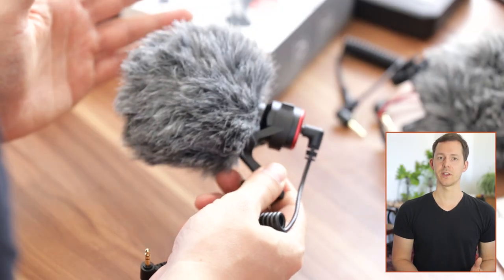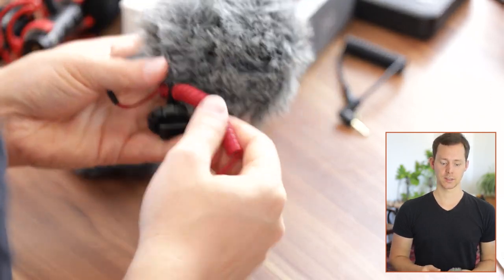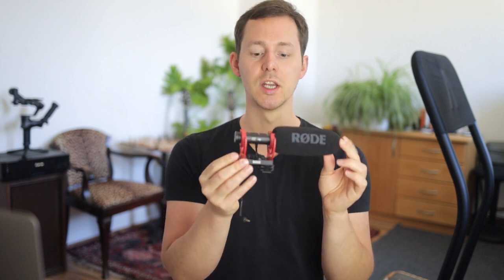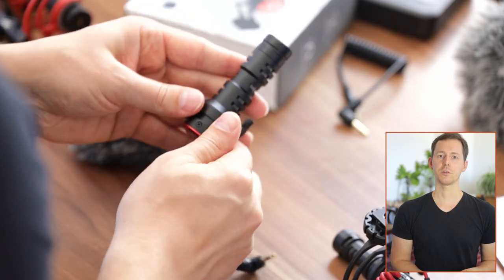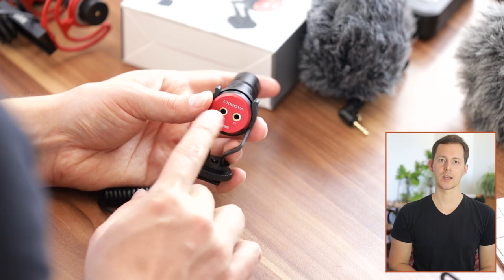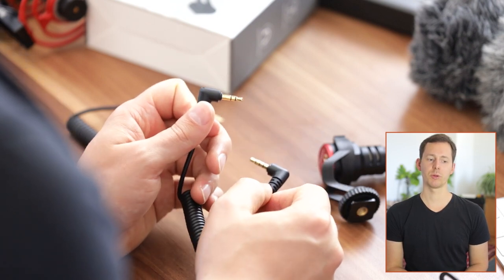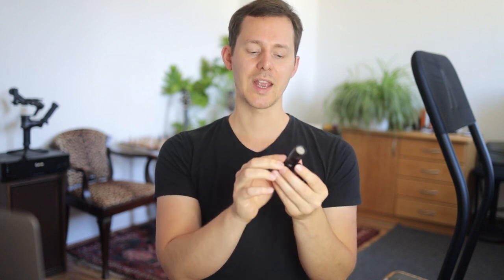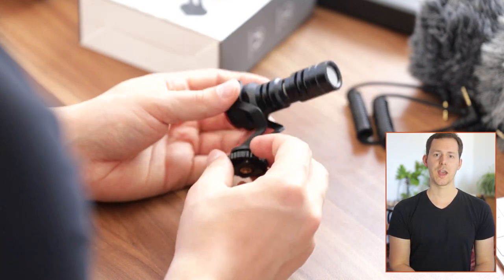CKMOVA VCM5 — The VideoMicro Killer? [2021]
It's always great to see how microphones are developing. This time it's more features, less problems, and a different kind of shock mount. But at the end it just has to sound good… right?

🎧 Chapters / Show Notes:

00:00 Intro
01:42 No Battery Needed
02:29 The Shock-Mount
03:57 The Headphone-Jack
04:49 The Smartphone Connection
06:02 You can use this for Calls
06:39 Sound Quality Tests
07:13 Sound Tests & Comparisons
08:42 My Opinion
10:04 The Wind-Fluff
10:23 Closing Thoughts